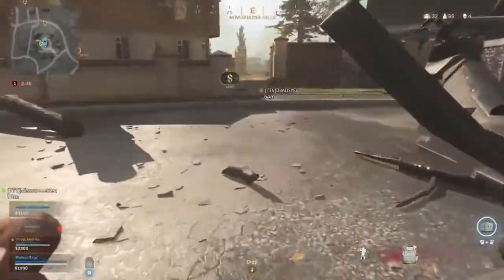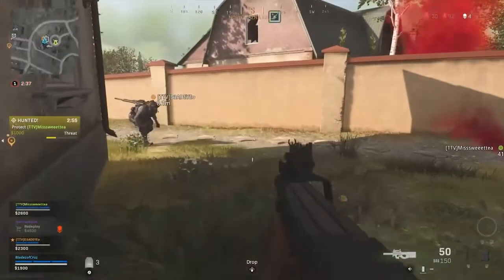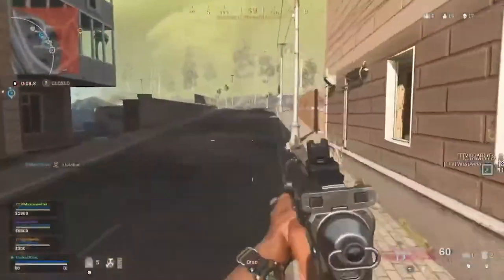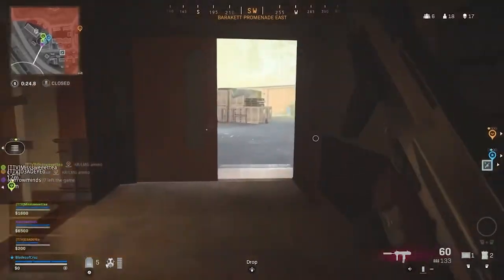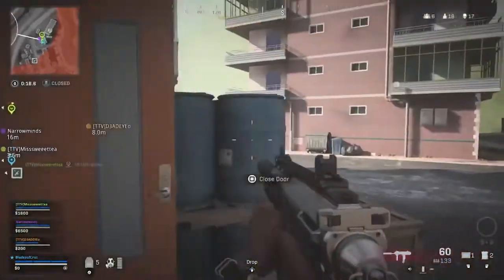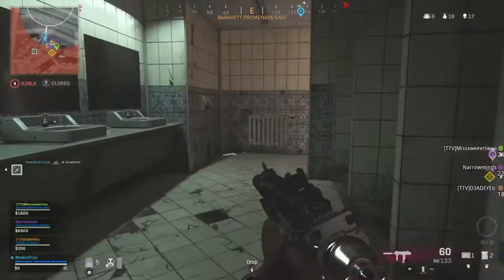BEST LANDING SPOT IN WARZONE FOR BEGINNERS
In this video I show in my opinion the best landing spot in warzone for beginners. I'm landing at a location where there's alot of loot for a beginner warzone player so they can be able to live longer than 5 minutes in a match of warzone. I speak a little bit of where to find the best loot in call of duty warzone, along with with buying a weapon loadout at a buy station in warzone.